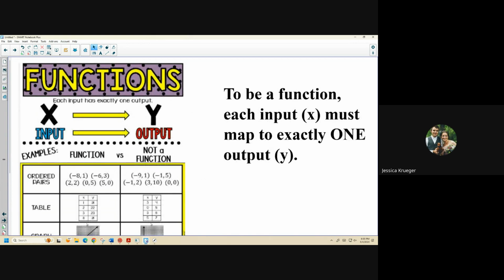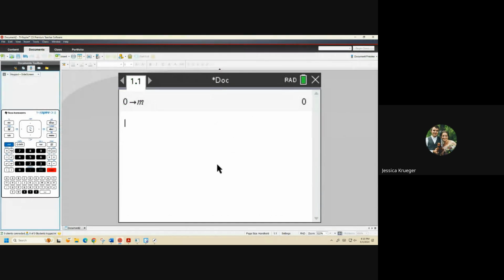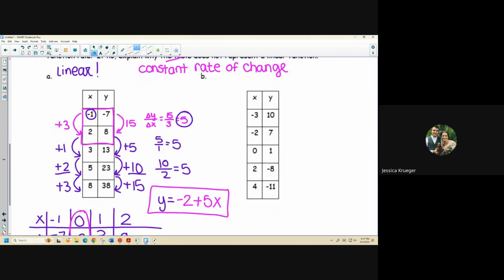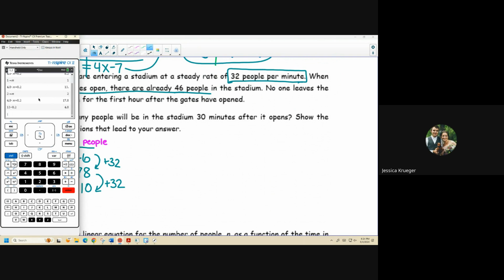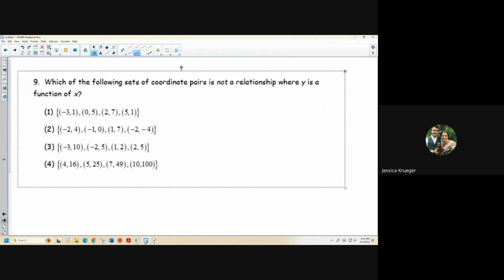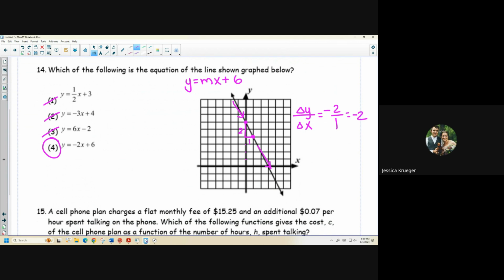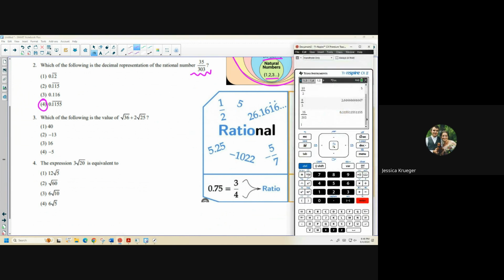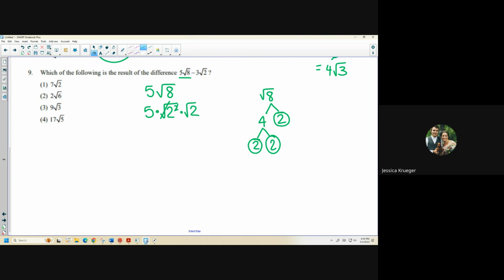Unit 4 Review Packet Solutions and Explanations